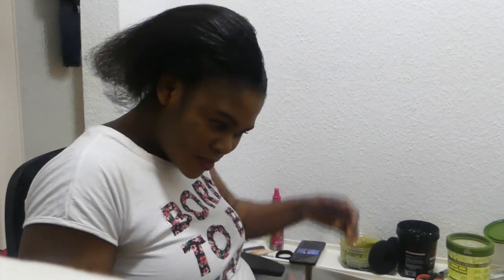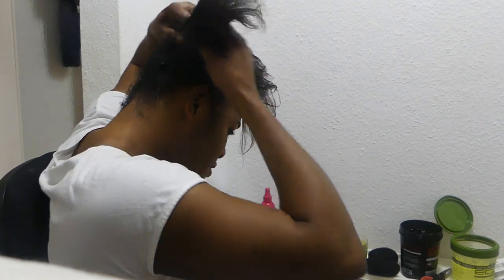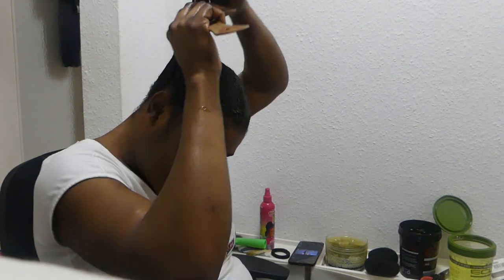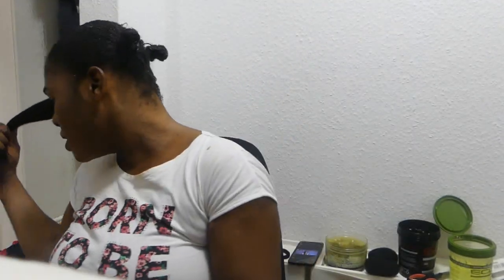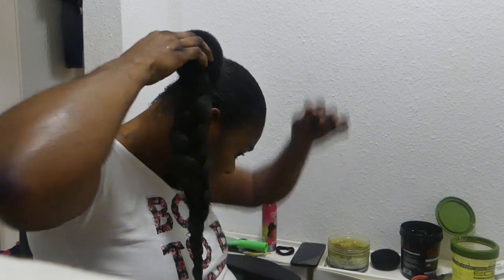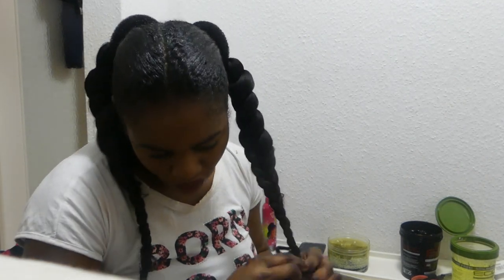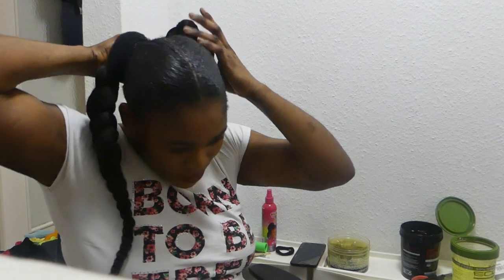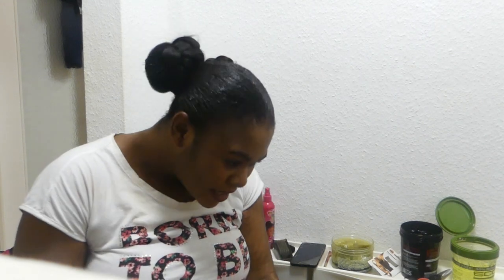QUICK & EASY HAIRSTYLES ON NATURAL HAIR/ TUTORIALS/ protective style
Hi beauty, in this video i will showing you , how i achieve my quick and easy hairstyle and how i actually enjoy finish it,
item that  i ues
Moisturizes.  Smoothes. Shines.
 INSTANT MOISTURIZING DETANGLER
HAIR TIE
HAIR CLIP:
i